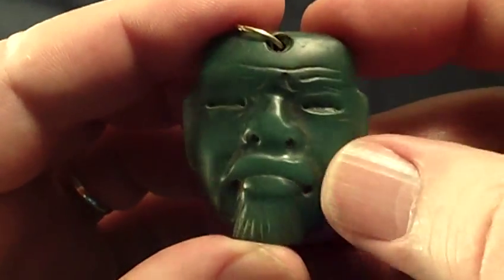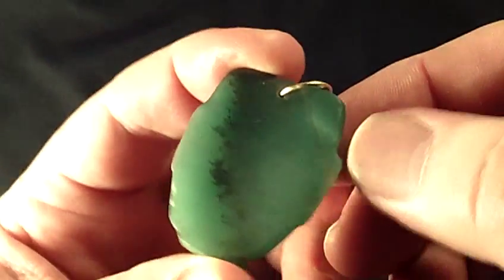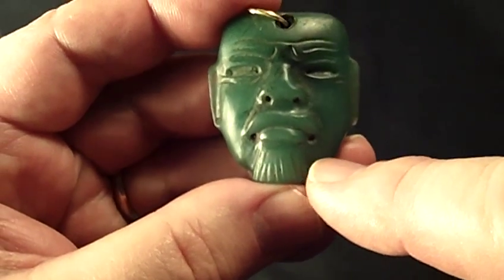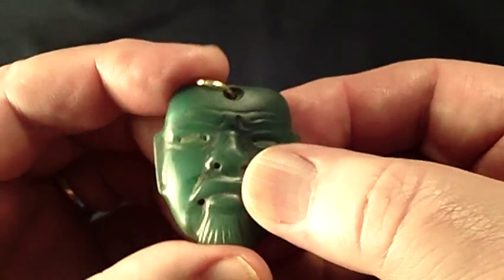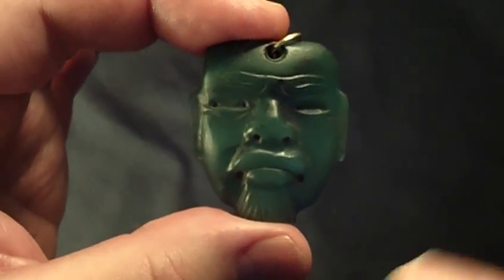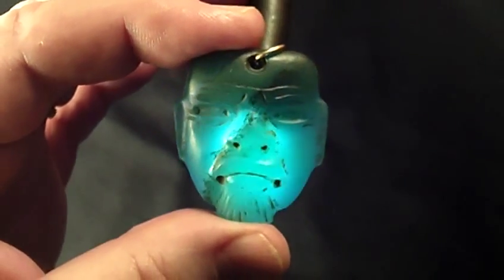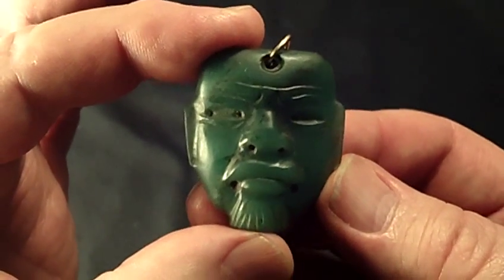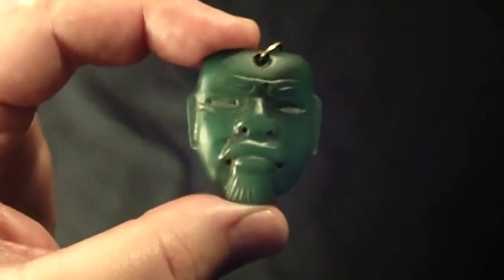Olmec Maskette 1200BC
olmec mask